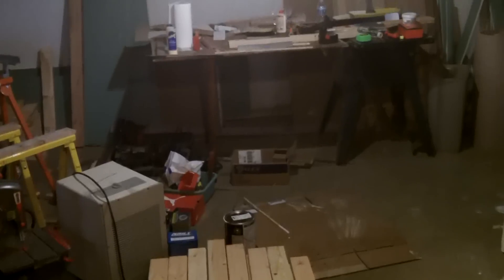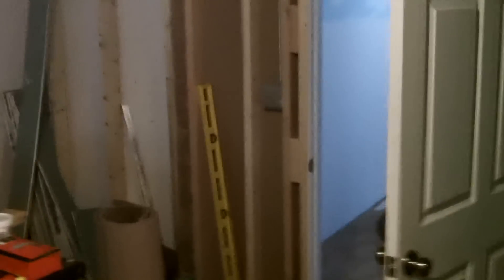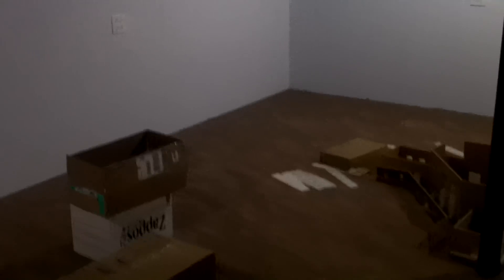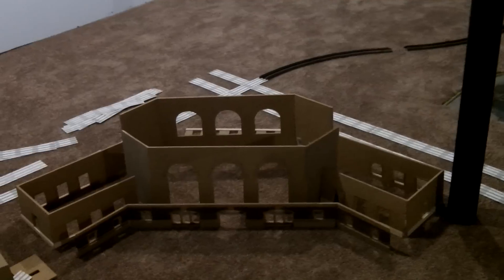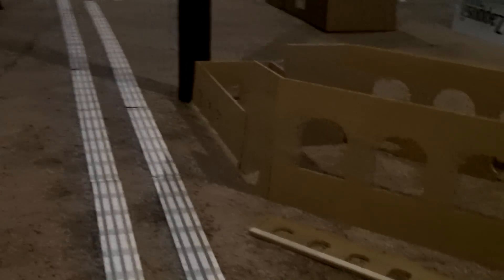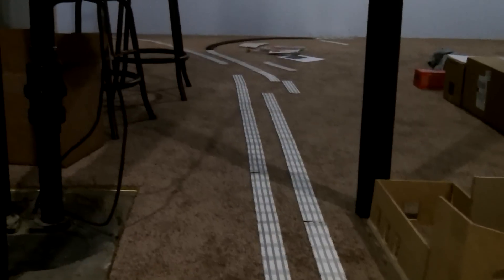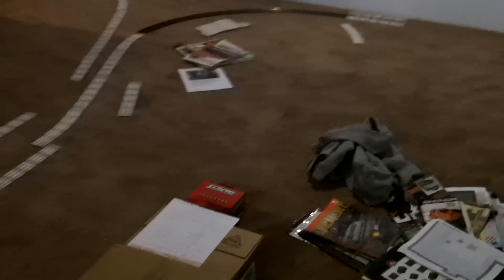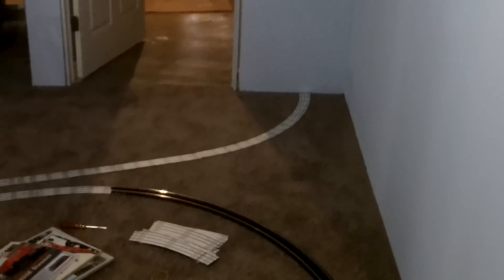Zett's Joliet Layout Video #1 - Room Overview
Here is a quick video showing the starting point of my layout. Room construction started in January of 2011, and benchwork begins today! Once again, I hope to bring you some higher quality videos in the future.